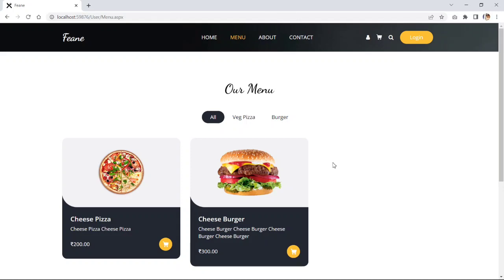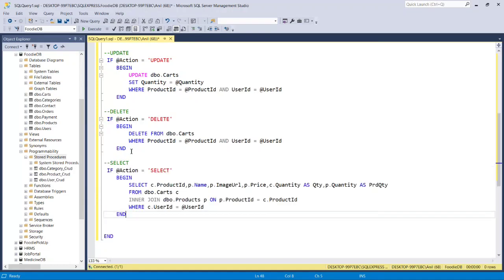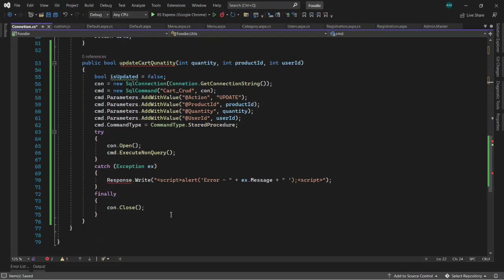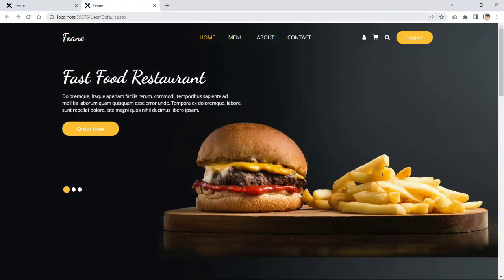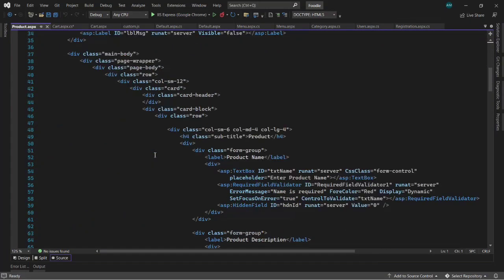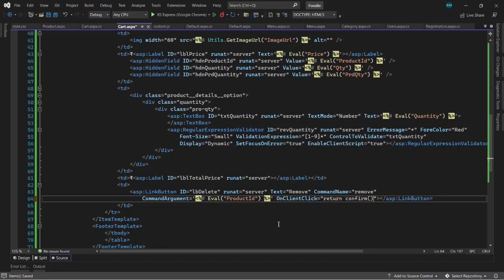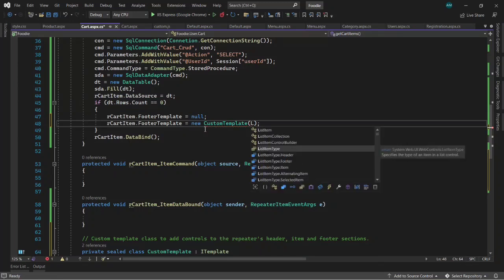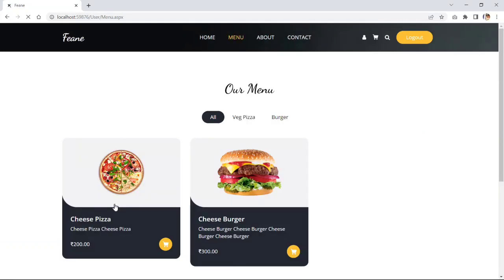Online Food Ordering Website Part 11-A Using Asp.Net C# & Sql Server | User Cart(Add To Cart)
Some related queries:
Online Food Ordering Website Part 10 Using Asp.Net C# & Sql Server | User Menu(Products),